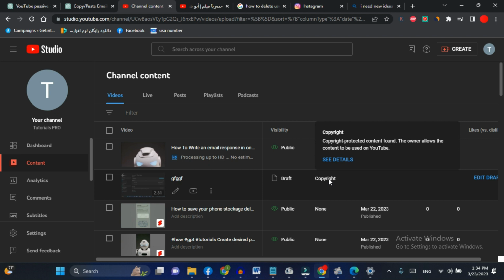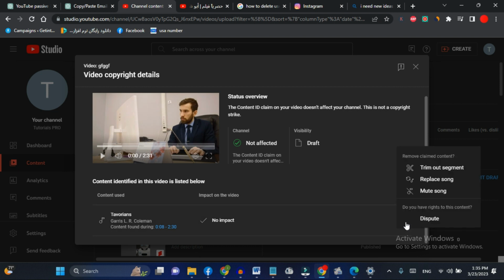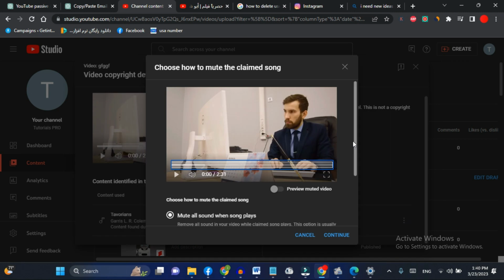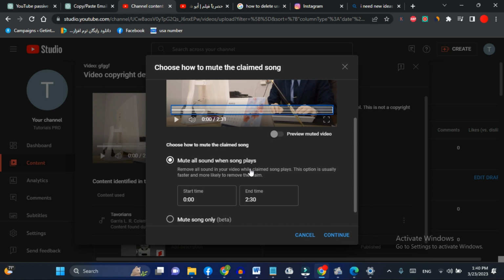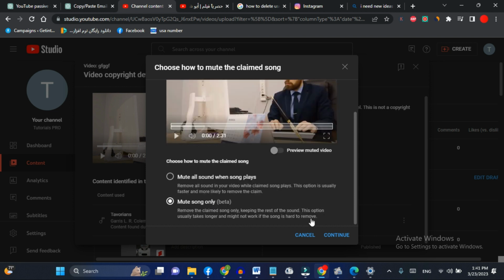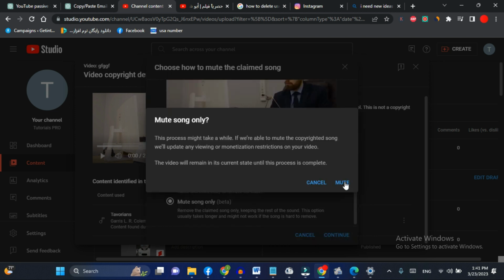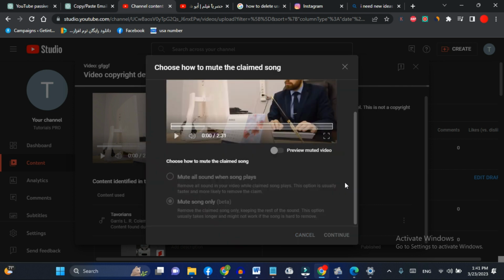How to Remove Copyrighted Music from YouTube Video without affecting Voiceover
Are you struggling to delete copyrighted music from your YouTube video without affecting your voiceover? In this tutorial, we will guide you through the process of removing copyright music from your video while preserving your voiceover. We will show you step-by-step how to use YouTube's built-in audio library to find and add free music to your video, how to mute the copyrighted music without muting your voiceover, and how to adjust the volume levels to ensure your voiceover is clear and easy to hear. By the end of this tutorial, you'll be able to remove copyrighted music from your YouTube video and create a polished final product that's ready to share with your audience.